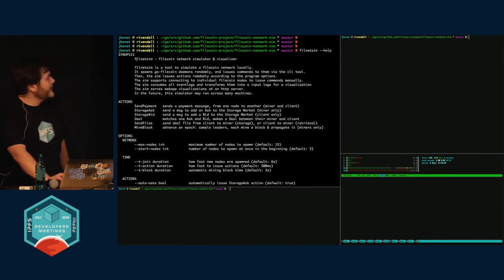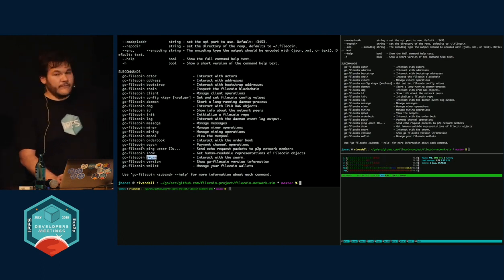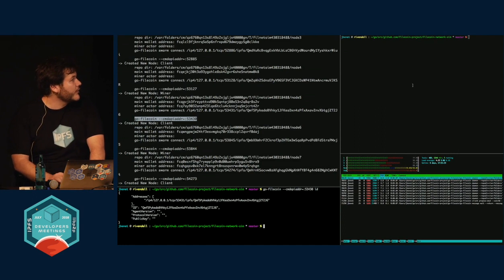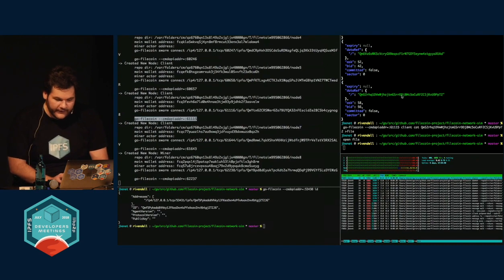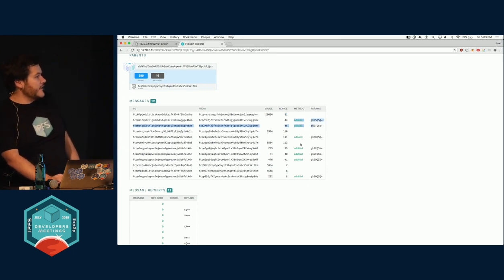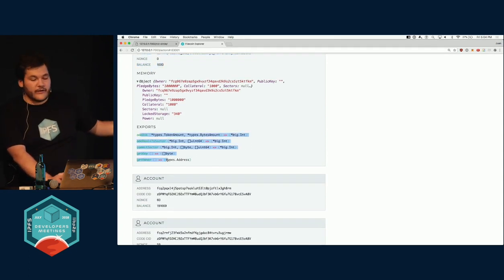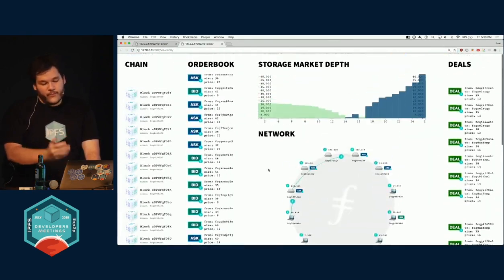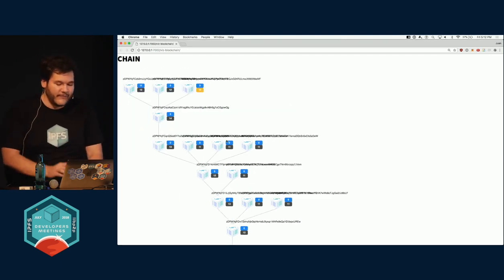Demo - libp2p Network Visualization Tool - Juan Benet